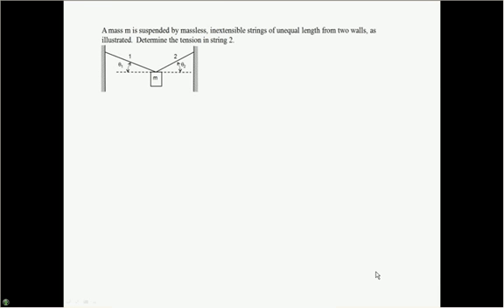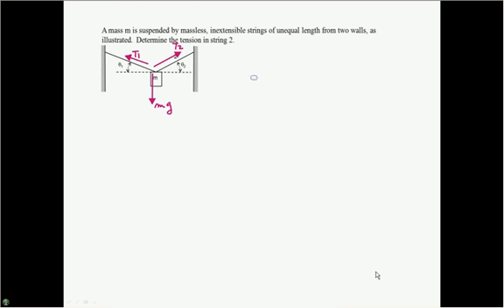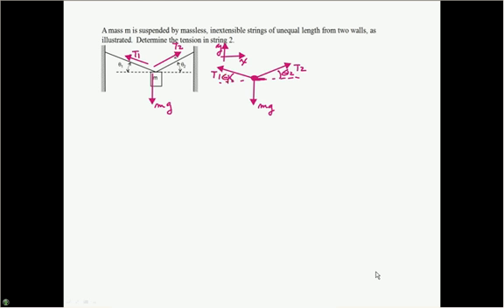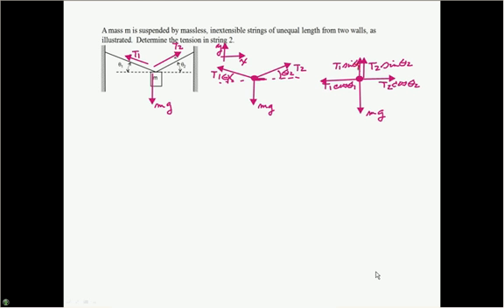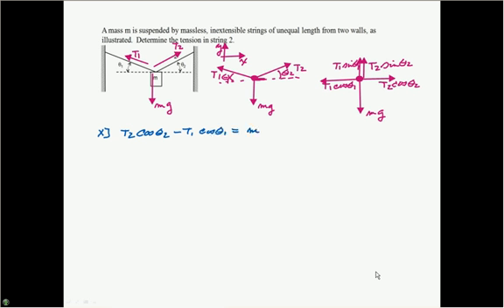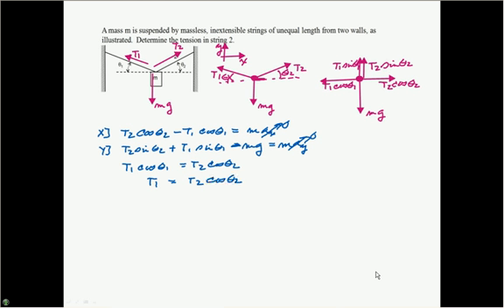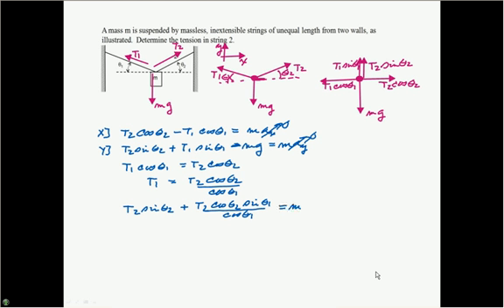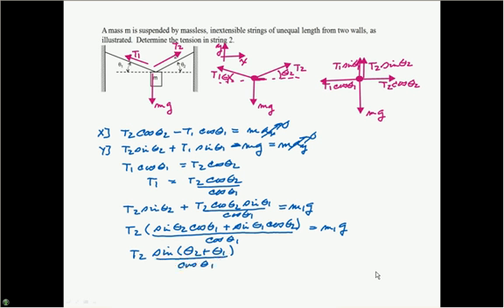PS 14 Problem 2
Problem Set 14, Problem 2:  J. Rose - TJHSST